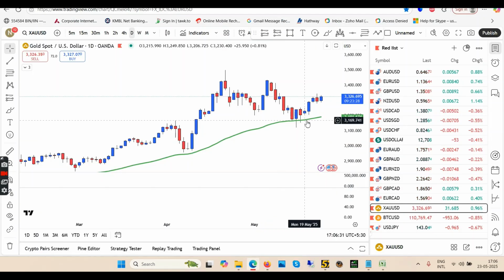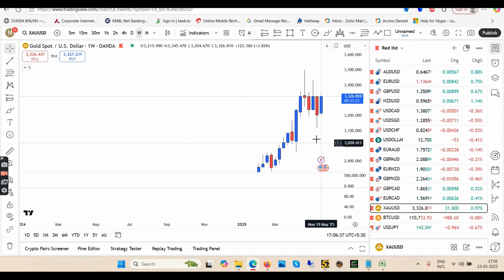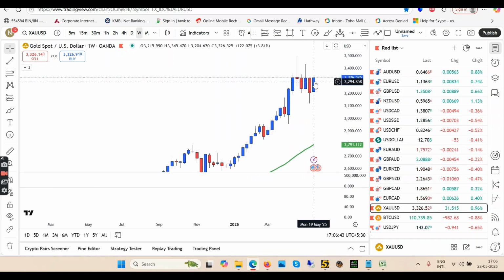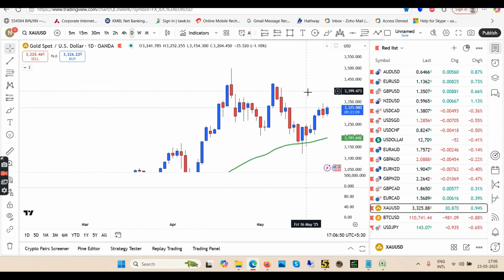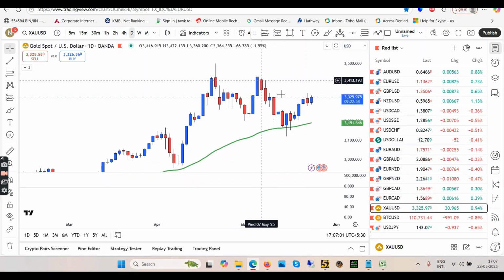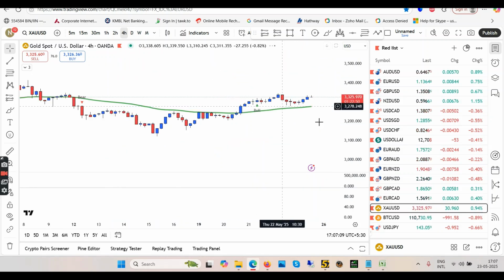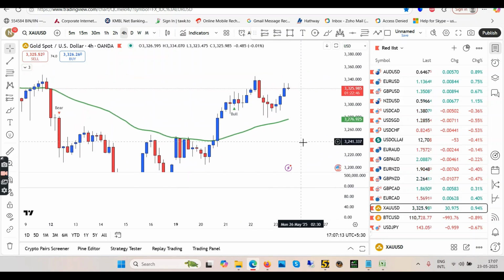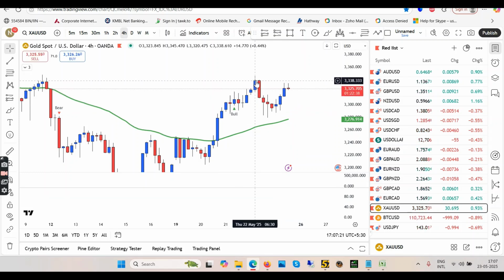XAUUSD ANALYSIS TODAY| Live Forex Trading| 23 May 2025